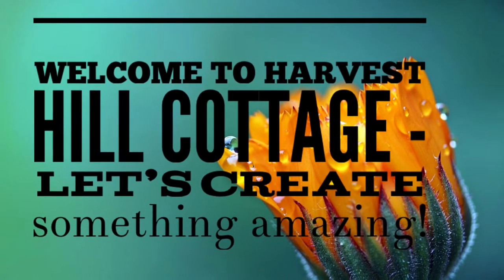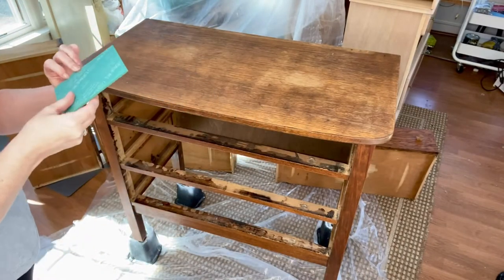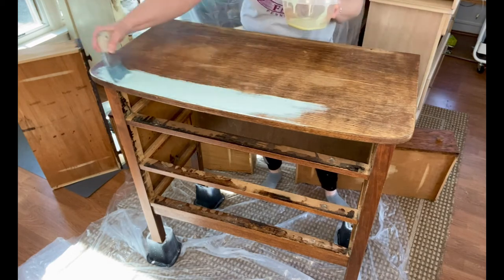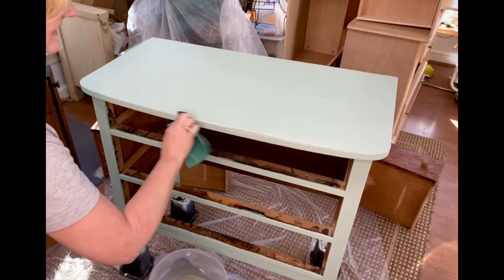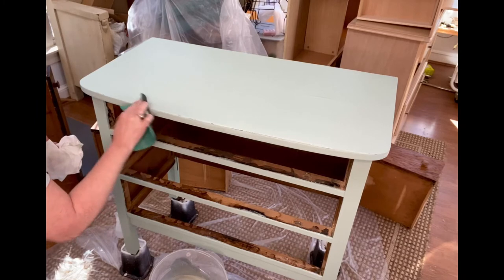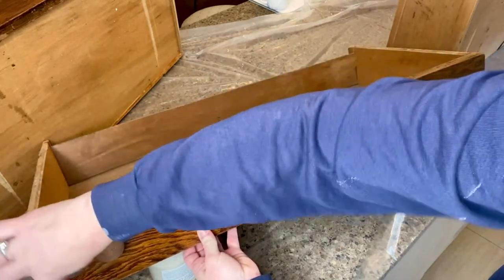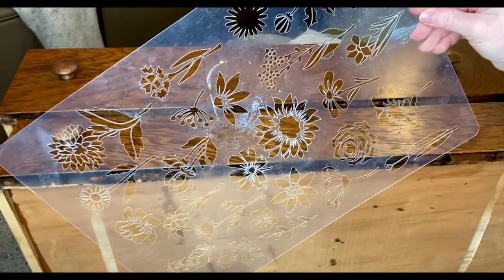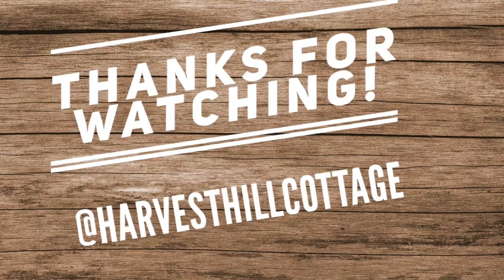Two-Tone Dresser Flip - Hemp Oil - Fusion Mineral Paint - Furniture Flip for Profit - Thrift Find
See how we create a sweet little two-tone vintage dresser with beautiful tiger oak drawer fronts using Fusion Mineral Paint in "Inglenook" and Hemp Oil.

Retail spaces:
Unique Anitiques and Home Decor Mall
9600 James Madison Pkwy
King George, VA 22485

Elmer's Wood Filler
Sponge applicators for top coats
Foam brush multi-pack for staining
220-grit Sand paper pack
Wagner heat gun
Fusible iron-on tape for no sew projects
E6000 glue
Titebond glue